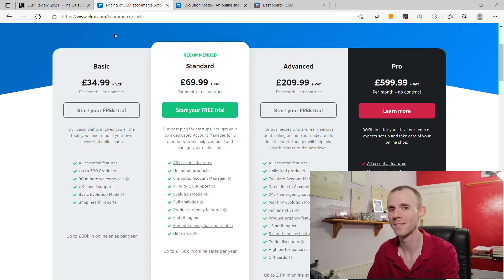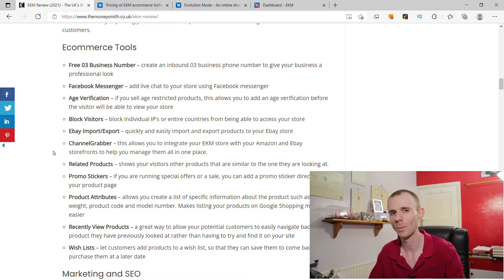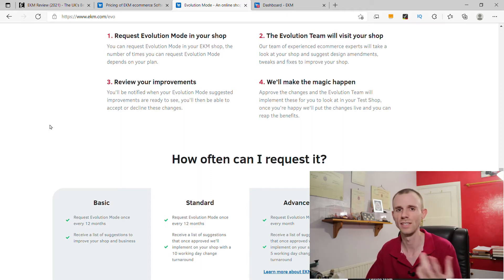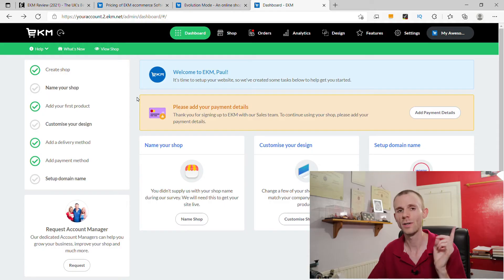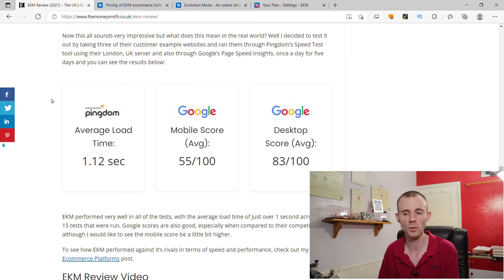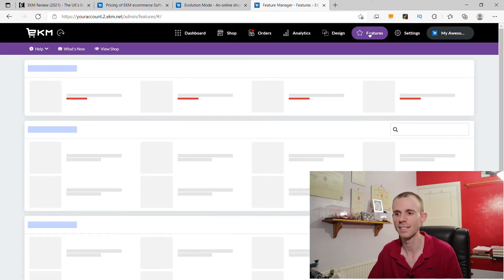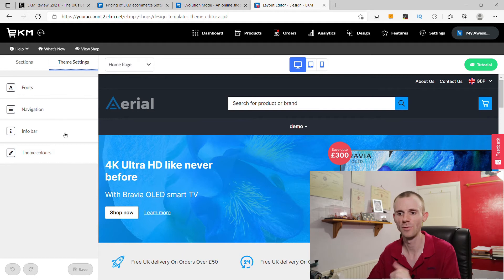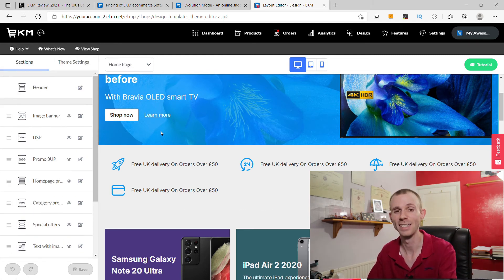EKM Review - A Good UK Alternative to Shopify?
EKM Review: is it a good alternative to Shopify for UK Businesses?

It has been over a year since I reviewed EKM and there have been a few changes to the platform, so I thought it was about time for me to do an updated review.

For this review, I'm going to be looking into a few different aspects of the EKM platform to hopefully give a good overview of the platform and I've included the timestamps for these below:

00:00 Intro
01:06 Pricing
02:15 Features
05:01 Support
06:53 Free Trial
07:53 Performance
09:22 Getting Started
11:14 Themes
14:45 Inventory Management
18:38 Order Management
20:06 Final Thoughts

For the features, I couldn't cover them all in this video, but I have done a much deeper dive into these on my full written review, which I have linked to below:

I hope you enjoyed the review and found it helpful, if so a like would be helpful and if you would like to support the channel, you can do so by buying me a coffee using the link below: